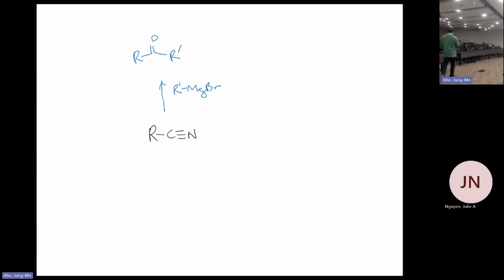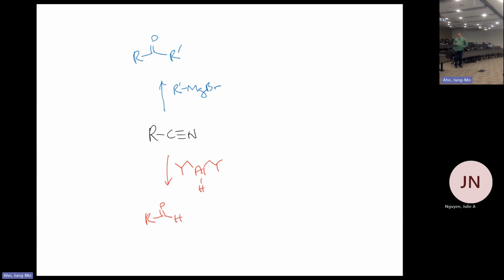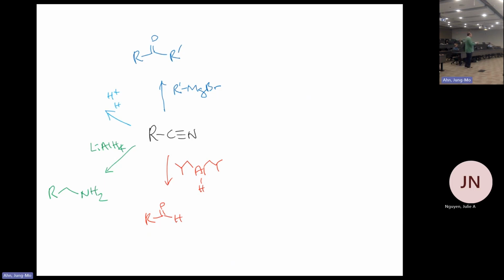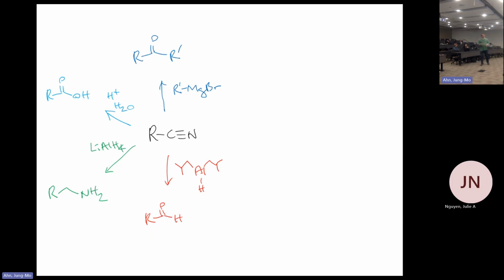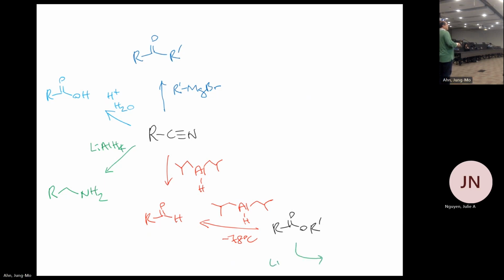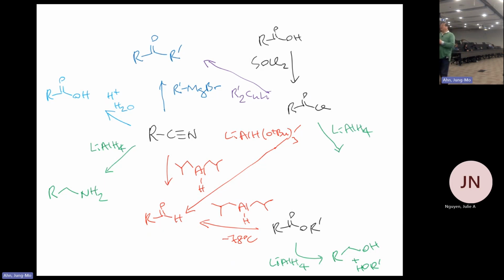Organic Chemistry 2 - Reactions for making ketones and alhydrides #2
Reactions for making ketones and alhydrides #2
Organic Chemistry 2
Jungmo Ahn